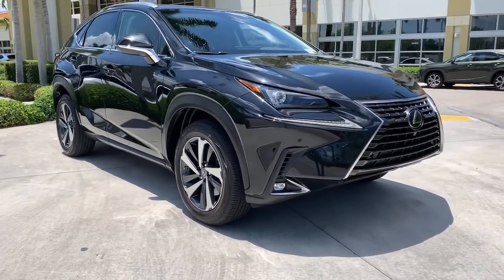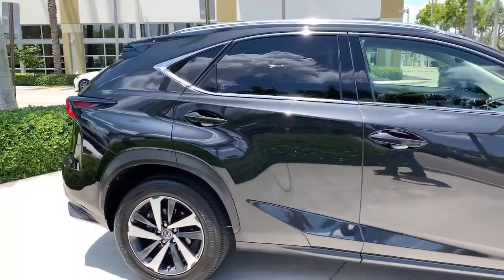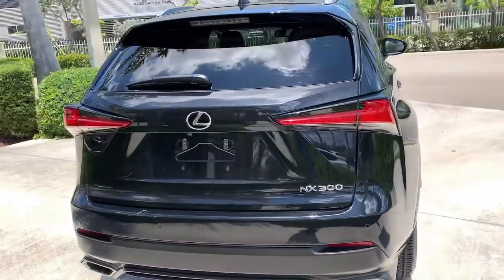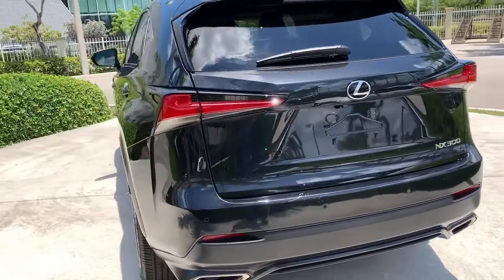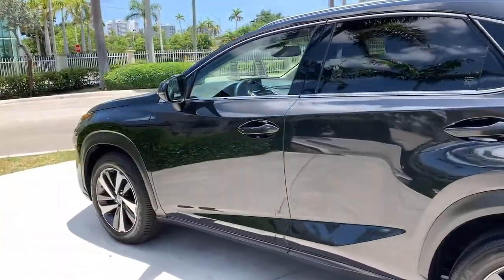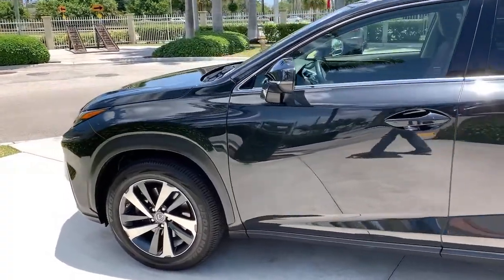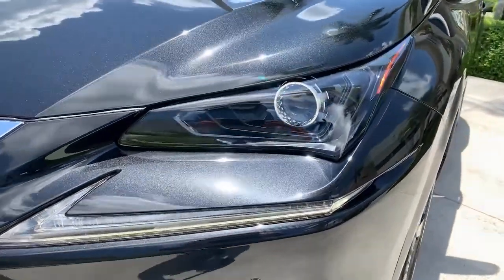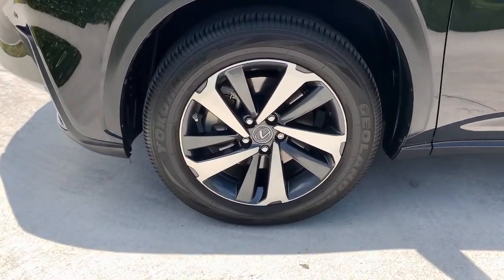2018 Lexus NX North Miami, Fort Lauderdale, Hollywood, Aventura, North Miami Beach, FL C1583200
Caviar Used 2018 Lexus NX available in North Miami, Florida at Lexus of North Miami. Servicing the Fort Lauderdale, Hollywood, Aventura, North Miami Beach, FL area.
2018 Lexus NX 300 Navigation - Stock#: C1583200 - VIN#: JTJYARBZ1J2091542

Recent Arrival! Caviar, 18 x 7.5 Alloy Wheels, 2 Additional Speakers, ABS brakes, Alloy wheels, Blind Spot Monitor w/Rear Cross Traffic Alert, Compass, Driver's Seat Memory, Electrochromic Mirrors, Electronic Stability Control, Front dual zone A/C, Heated & Ventilated Front Seats, Heated door mirrors, High Clearance Lamp, Illuminated entry, Lexus Enform App Suite 2.0, Lexus Enform Destination Assist, Lexus Insider, Low tire pressure warning, Navigation System Package, Power Tilt & Slide Moonroof/Sunroof, Power Tilt & Telescopic Steering Column, Premium Package, Remote keyless entry, SD Navigation System, Traction control. CARFAX One-Owner. Clean CARFAX. Certified. Caviar 2018 Lexus NX 300 Navigation Premium FWD 6-Speed Automatic 2.0L 16V DOHCbrbrbrL/Certified Details:brbr  * Warranty Deductible: $0br  * 161 Point Inspectionbr  * Roadside Assistancebr  * Vehicle Historybr  * CERTIFIED WARRANTY: Unlimited-mileage warranty up to 6 years. Balance of new car warranty (4 Year/50K Miles) plus 2 Year/Unlimited-mileage L/Certified warranty. SERVICE MAINTENANCE: Complimentary Maintenance Plan covering the first four basic factory-scheduled maintenance services for 2 years or 20,000 milesbrbr22/28 City/Highway MPGbrbrAwards:br  * 2018 KBB.com 10 Best Luxury Cars Under $35,000   * 2018 KBB.com Brand Image Awards   * 2018 KBB.com 10 Most Awarded Brands